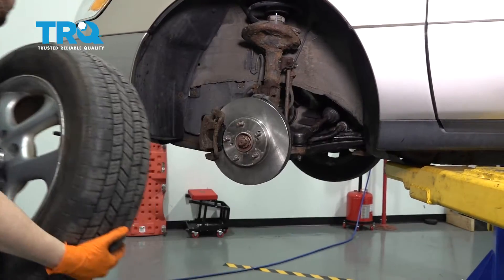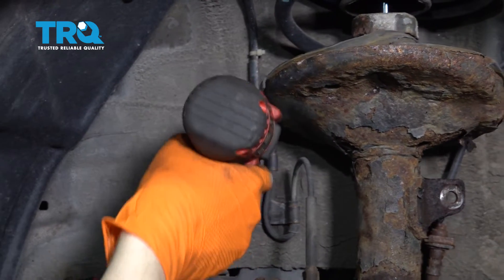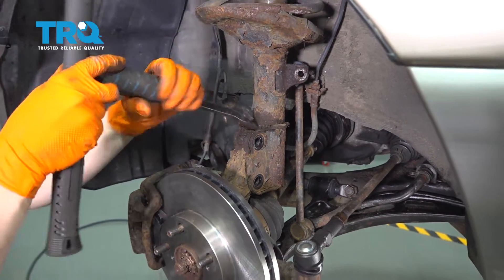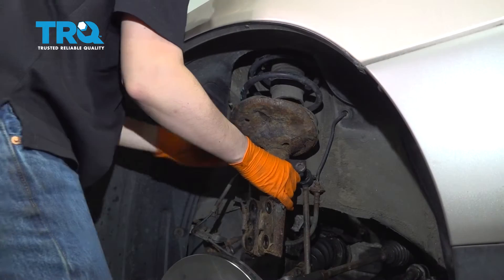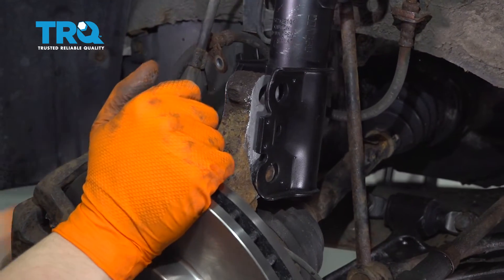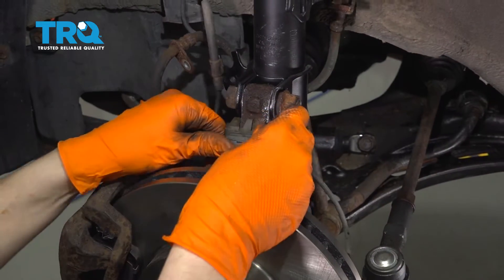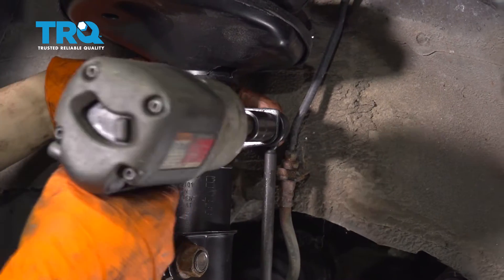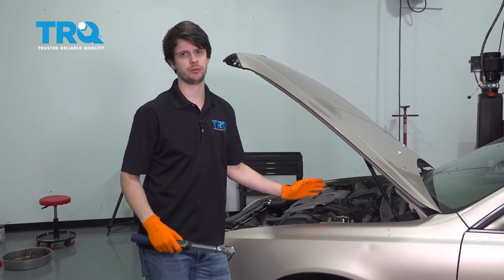How To Replace Strut & Spring Assembly 1997-2003 Lexus ES300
This video shows you how to install new TRQ struts in your 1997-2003 Lexus ES300. TRQ Struts are made to fit your vehicle exactly, just like the original part. Struts can wear out as early as 50,000 miles. You should inspect them regularly for leaks or wear. Save time, money, and hassle by replacing an entire strut assembly.

This repair was done on a 2001 Lexus ES300 Base 3.0L and the process should be similar on the following vehicles:
1997 Lexus ES300
1998 Lexus ES300
1999 Lexus ES300
2000 Lexus ES300
2001 Lexus ES300

• 22mm Wrench
• 10mm Socket
• 12mm Socket
• 14mm Socket
• 15mm Socket
• 21mm Socket
• 22mm Socket
• Locking Pliers
• Hammer